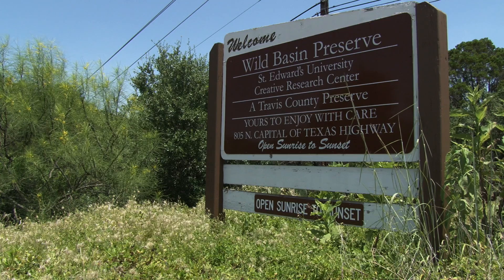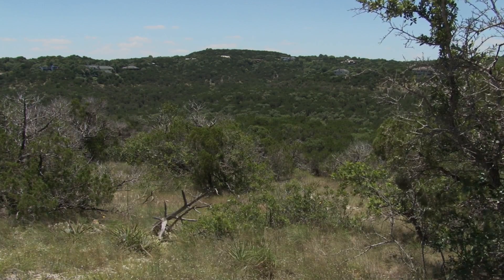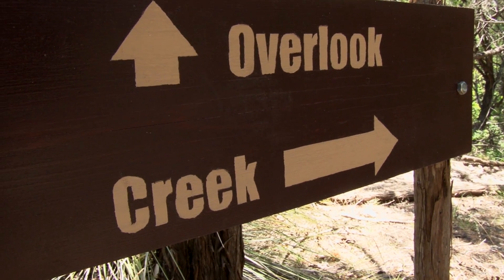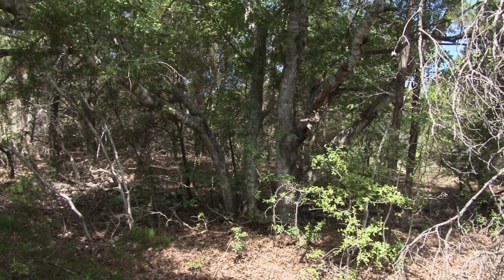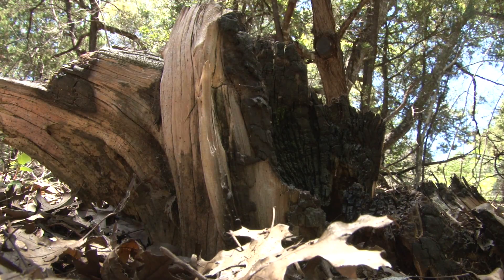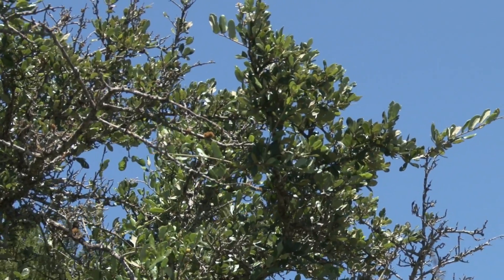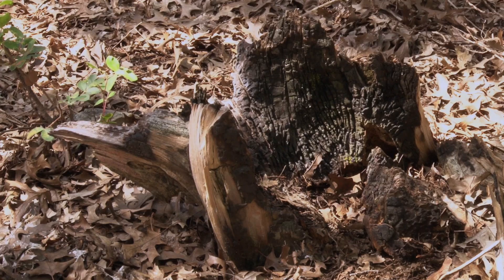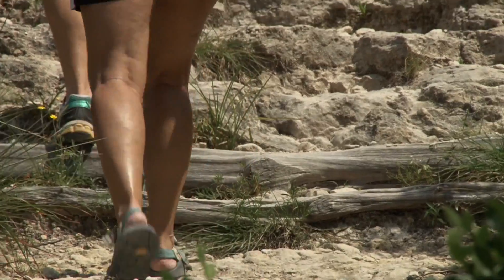Wild Basin Fire of 1961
John Barr, Wild Basin trail guide and Master Naturalist,  provides a historical account of the fire that occurred at Wild Basin in 1961. He also reviews how the  fire has shaped Wild Basin's landscape.